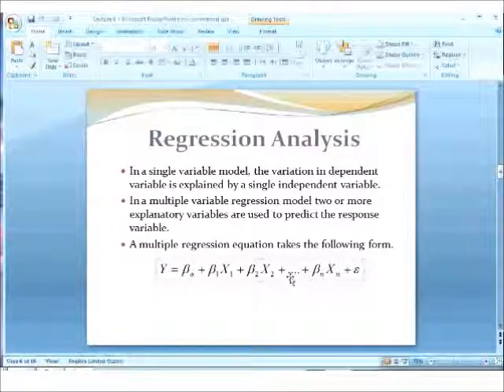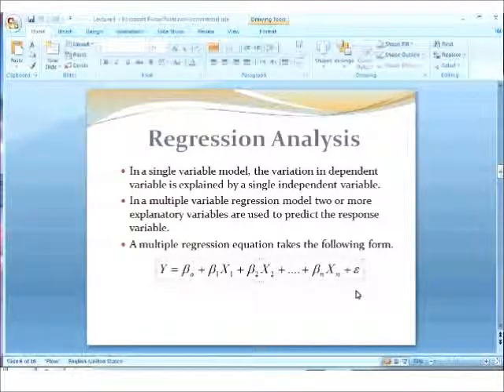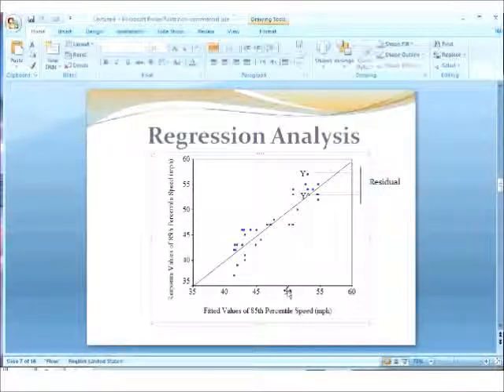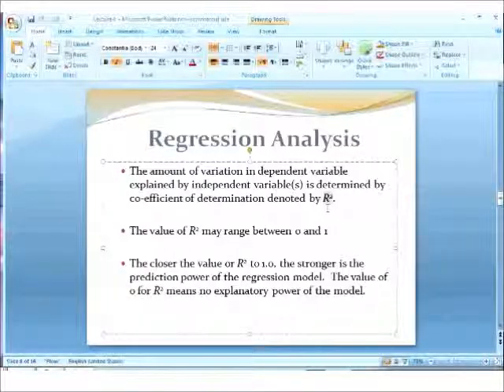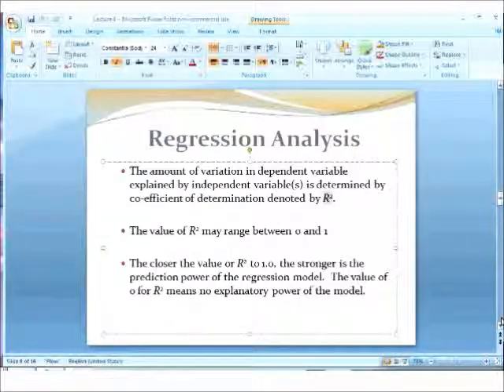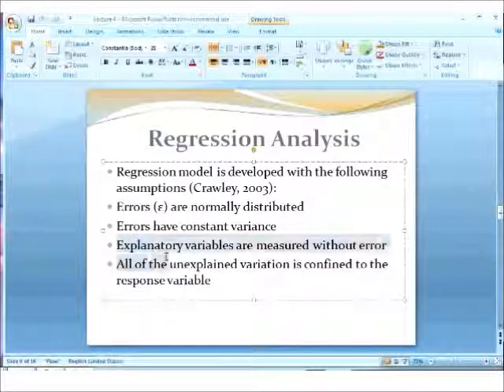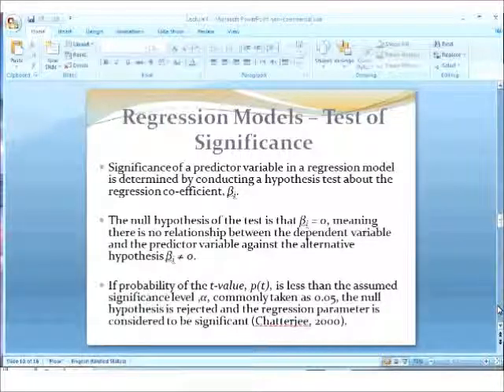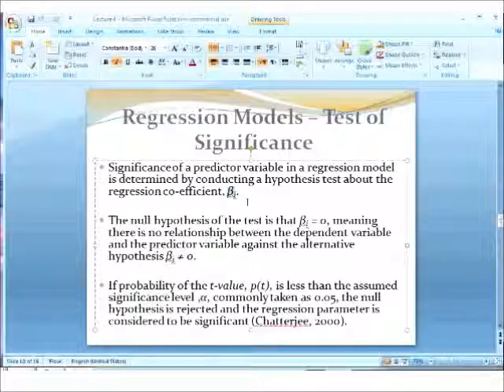Statistics using SPSS - Lec 4 - Part3